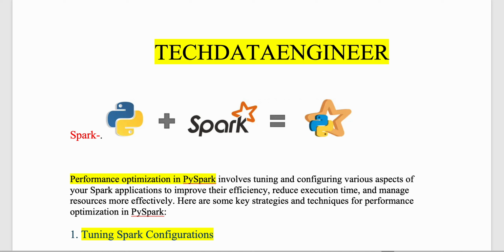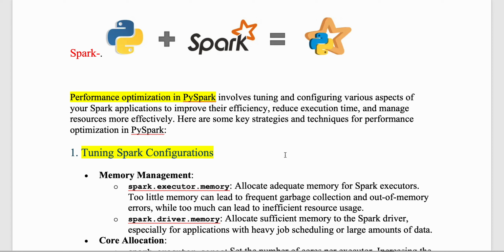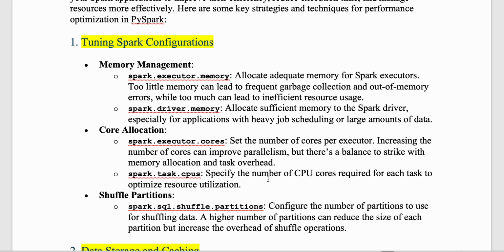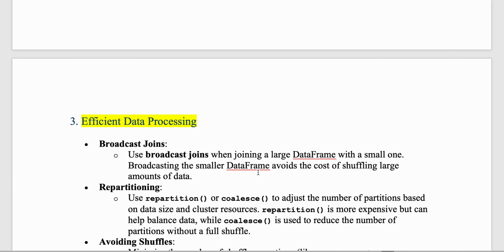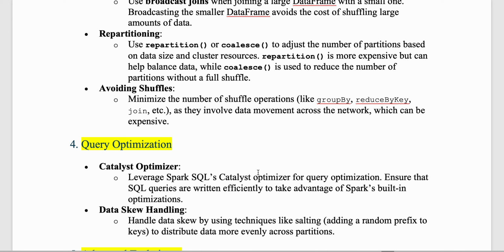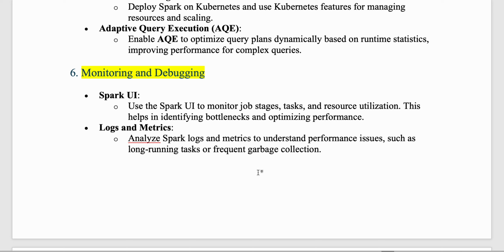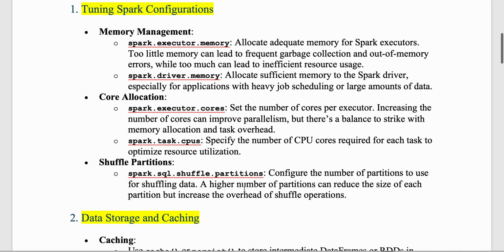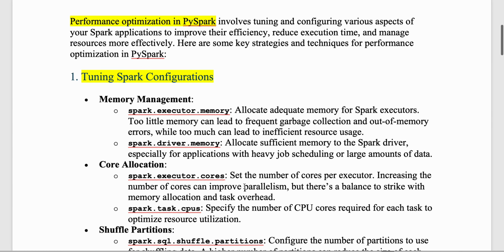pyspark optimization techniques